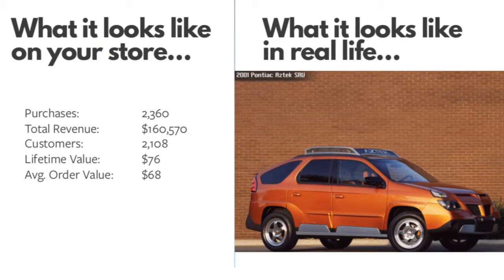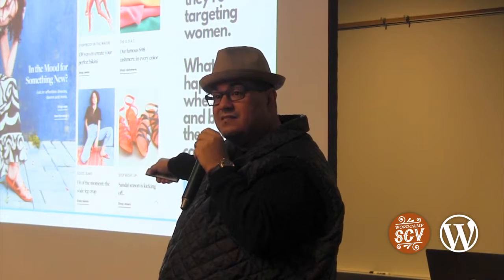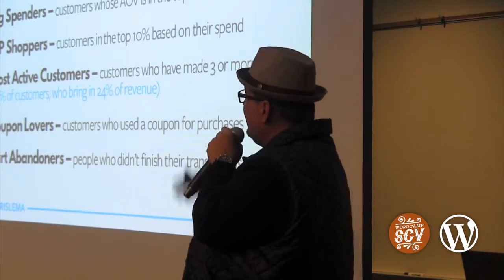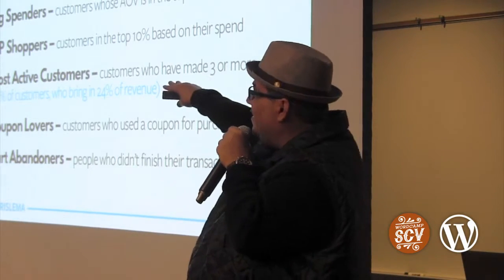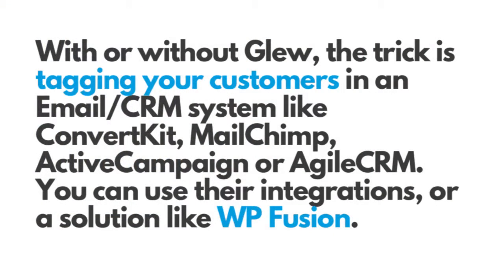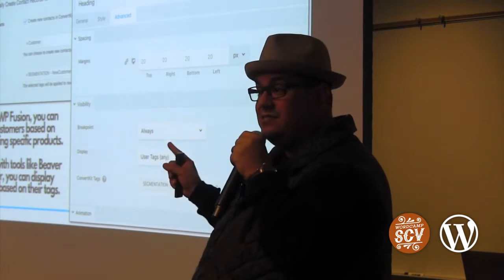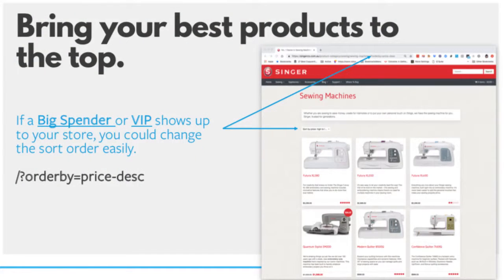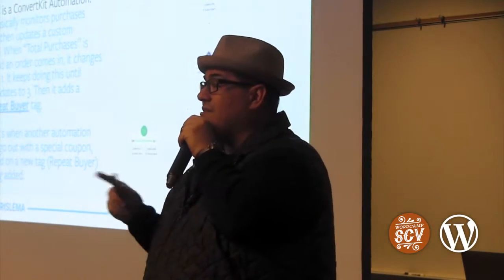How to use a data-driven approach to optimize your eCommerce store with Chris Lema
April 6, 2019, 11 am Vasquez Rocks Room, WordCamp Santa Clarita, University Conference Center, College of the Canyons -- Join Chris Lema as he talks about ways to use data to drive different incredible results for your store or the next store project you work on.